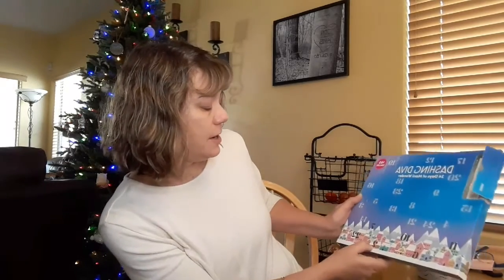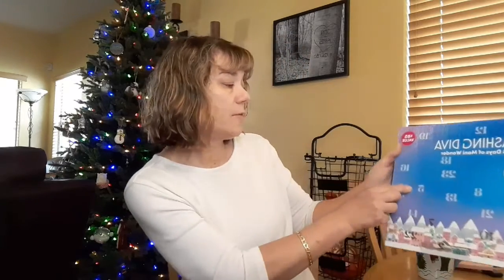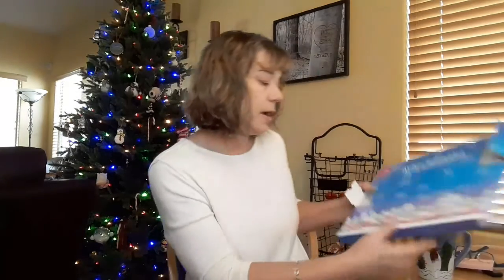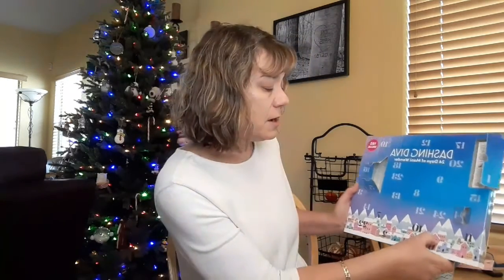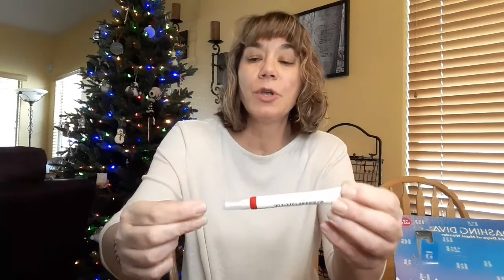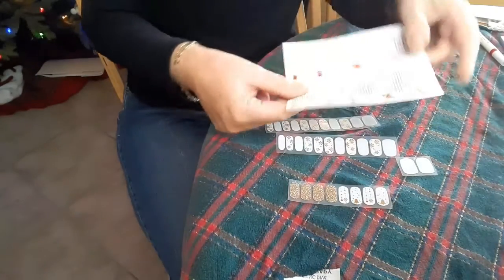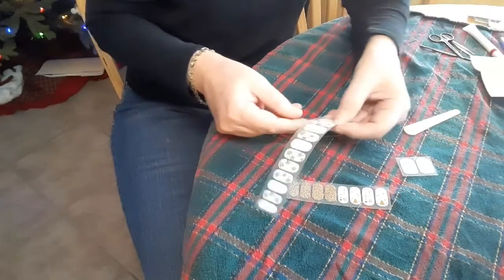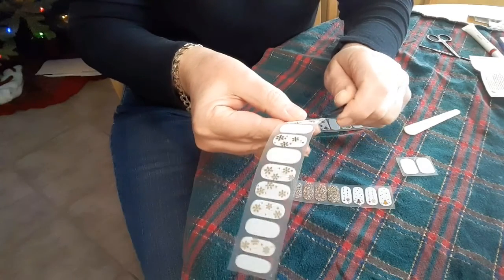Dashing Diva Home Manicure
Love getting manicures but don't like going to the salon, then this is for you. Super easy and they look fantastic.